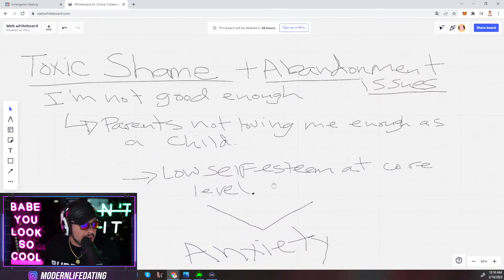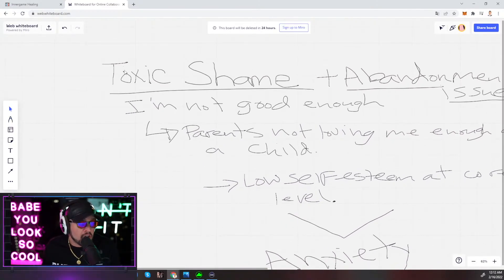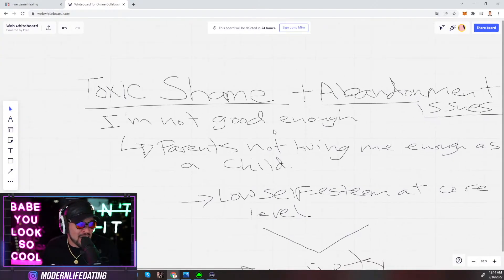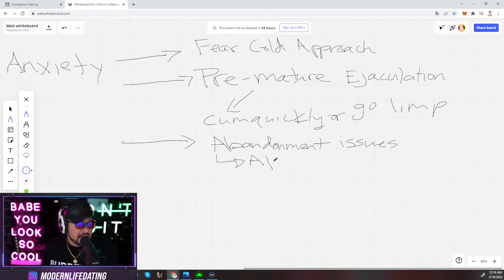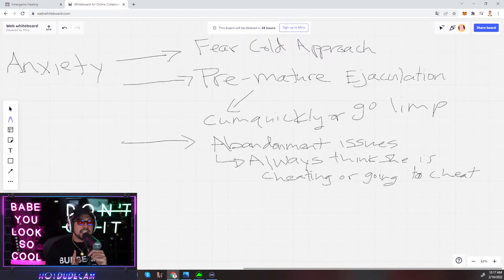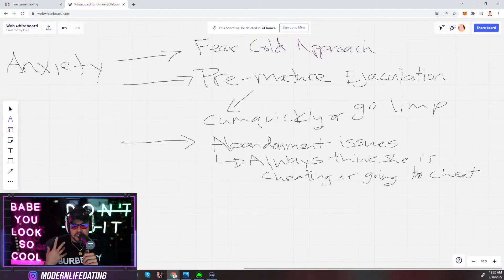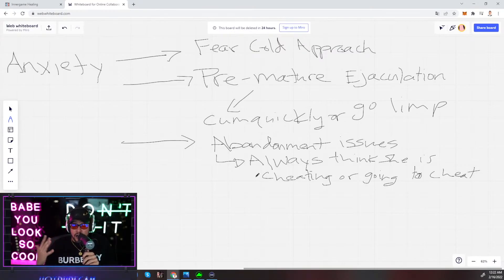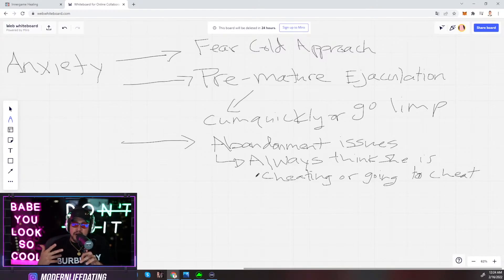How Does Anxiety Manifest Itself?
Get on the waiting list for PassportBro and learn all the newest ways to travel and meet women around the world!

AUGUST 14th

The course includes:

- Dating App Strategy to BEAT the algorithm

- How to travel and meet the most exotic beautiful women abroad

- Saving Money and choosing the best travel locations

- How to meet hundreds of women NOT using dating apps

- Travel Hacks to save money and time.

- Private access to Bootcamps and Immersions (members only)

- Optimization for your dating profiles and Instagram

- LIFETIME Telegram Chat

- 5 Live Training Webinars on Online Dating and Dating App maxing

🔥Join The Telegram Stream Alerts To Be Alerted When MLD Will Be Going Live